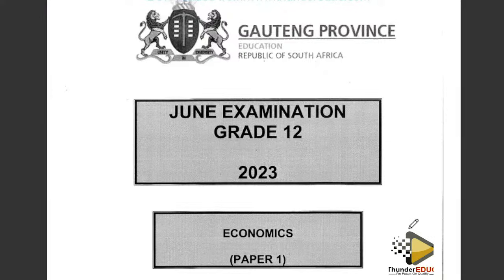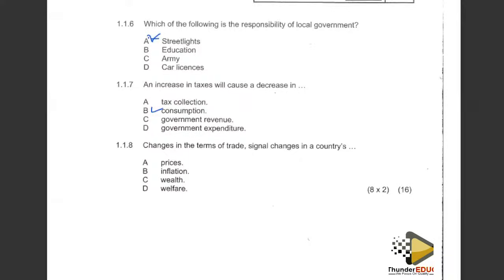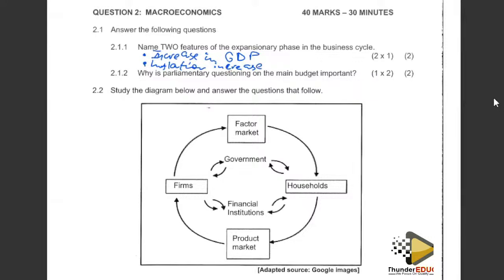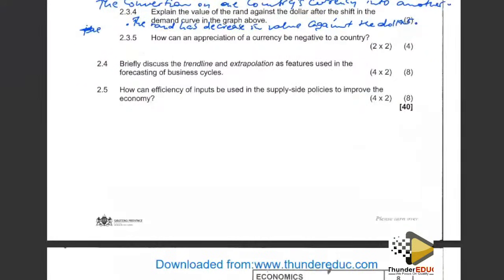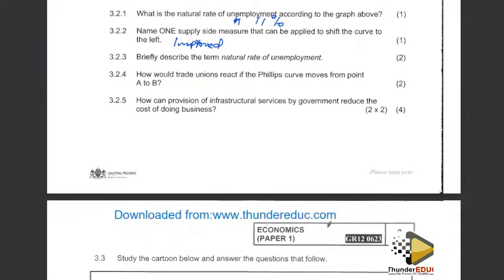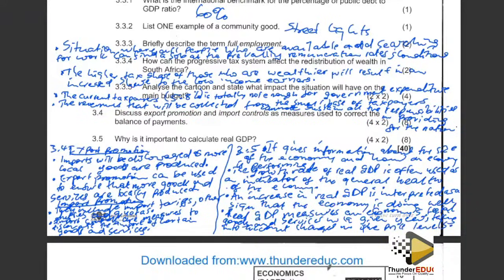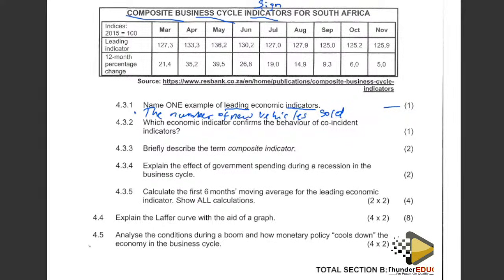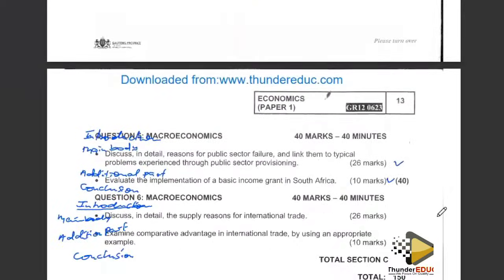GRADE 12 JUNE 2023 ECONOMICS PAPER 1 JUNE PAPER 1 2023 [THUNDEREDUC] BY MOHAPI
JUNE 2023 ECONOMICS PAPER 1  JUNE  PAPER 1 2023   [THUNDEREDUC] BY MOHAPI